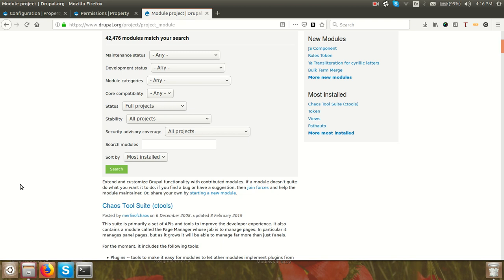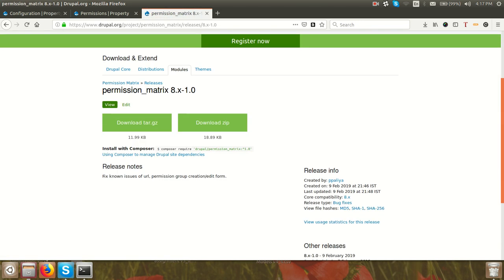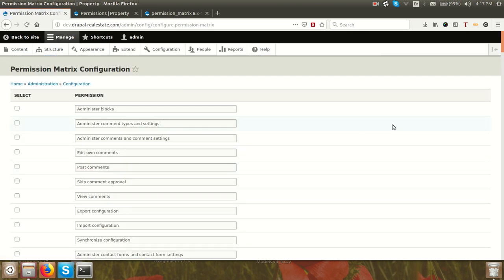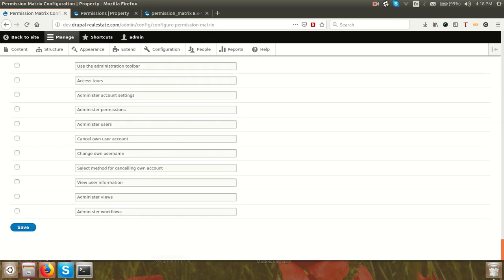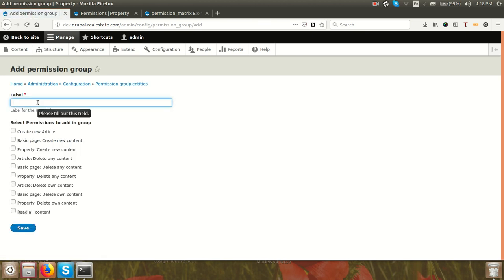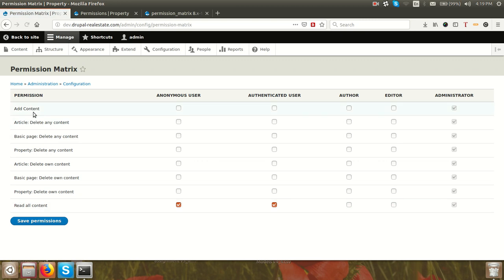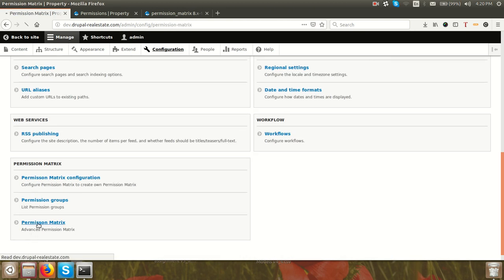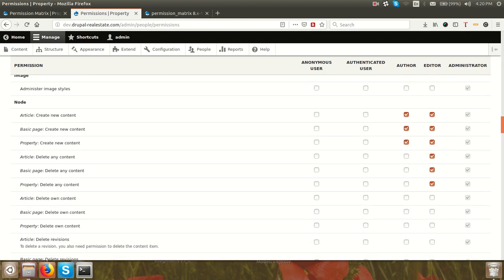Drupal8 Customize Permission Matrix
Drupal8 Permission matrix module to customize the Drupal's Default Permissions and Create your own customized permission matrix page with limited and specific permissions which you want to keep on permission matrix.